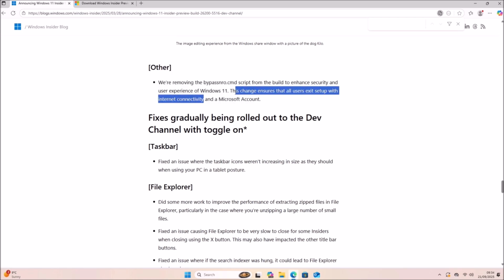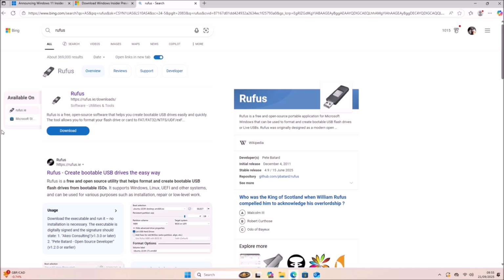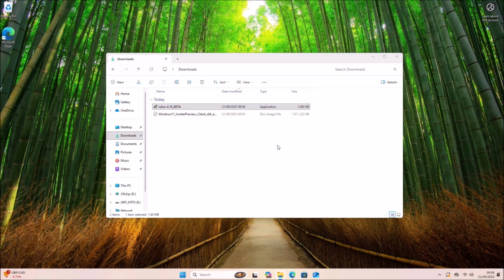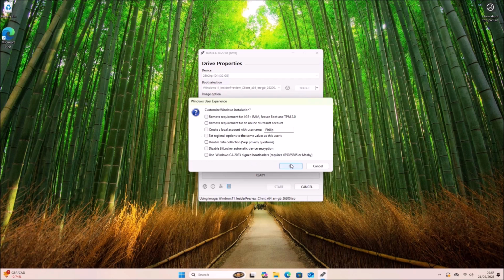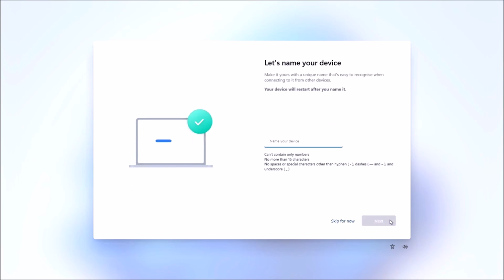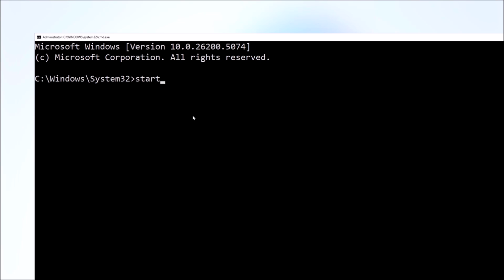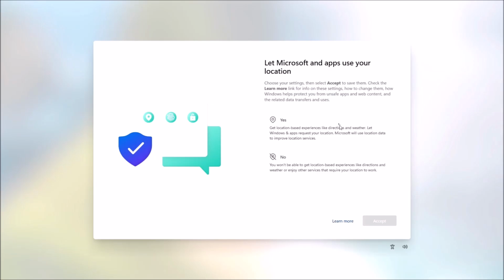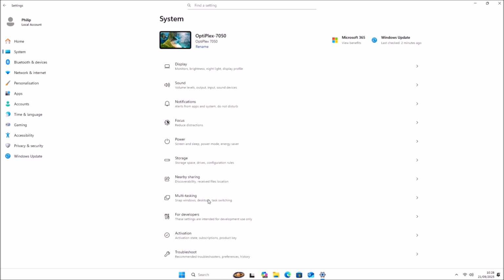Installing/Setting up Windows 11 25H2 With a Local Account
In this video I look at installing Windows 11 25H2 with a Local Account during the Windows 11 Out of the Box Experience Setup. This option is important for example when setting up Windows 11 as a small OEM, when the customers Microsoft Account Details aren't known. However this option has been hidden by Microsoft as they want to strong-arm users into using Microsoft Accounts.

To bypass the Microsoft Account screen during the OOBE setup. Once the system has been connected to the internet and you are taken to the Microosft Account log on screen. Press Shift + F10 to open the Command Prompt. Then press Shift + F10 and input start ms-cxh:localonly which will open the wizard to create a Local Account. This workaround supersedes the OOBE\BYPASSNRO command which Microsoft have removed.